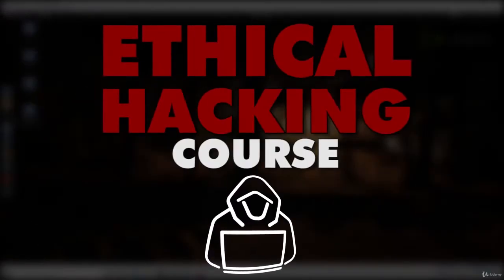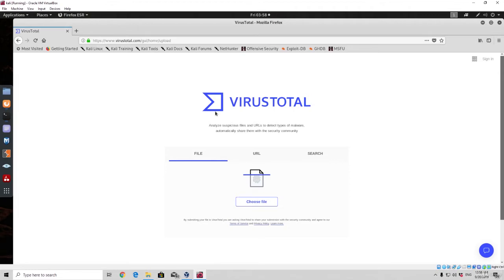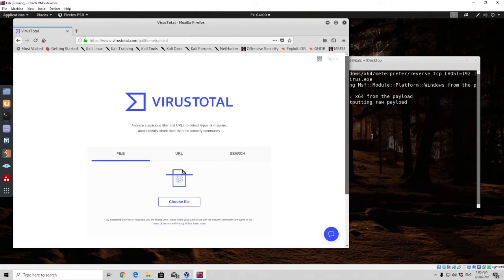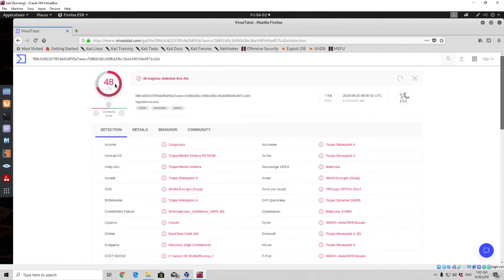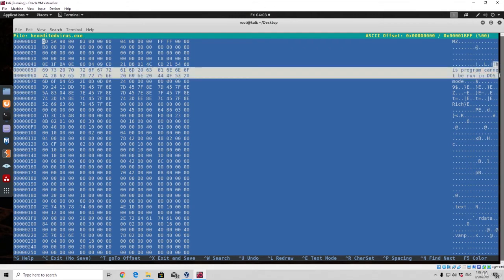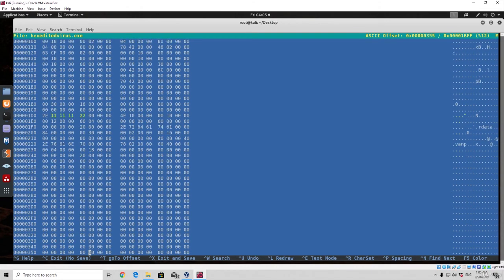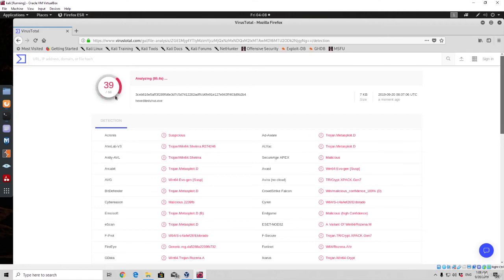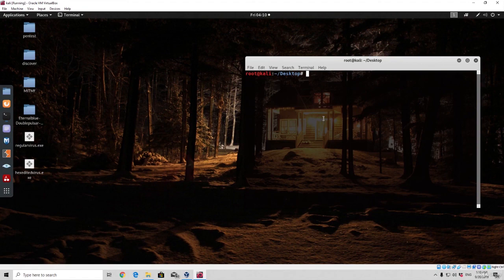8 Changing Executable Binary With Hexeditor